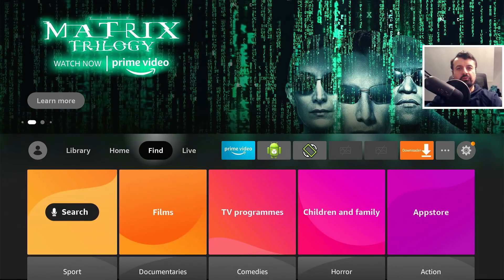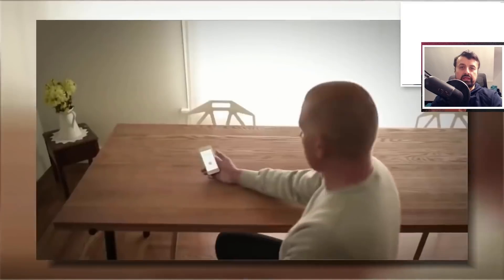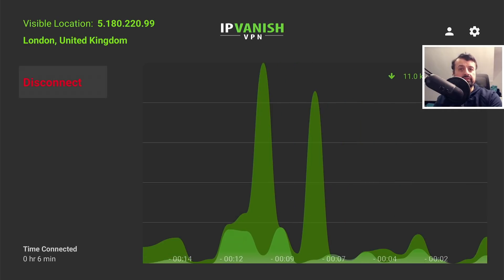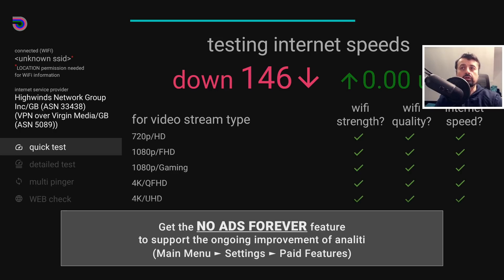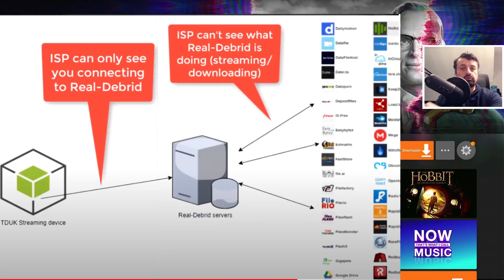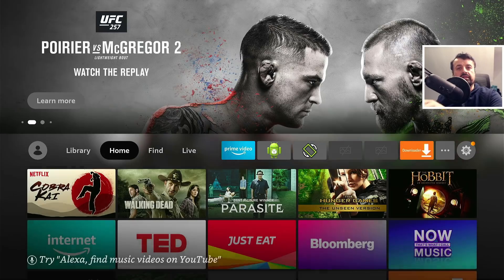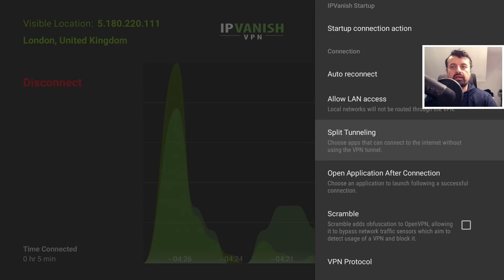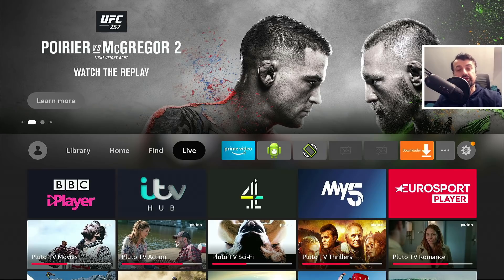🔴YOUR ISP KNOWS YOU ARE USING A VPN (CONFIRMED !)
Wondering if your ISP does know that you have made a VPN connection. Do you want to know why your VPN speed is so slow? In this video I will answer the common VPN questions.